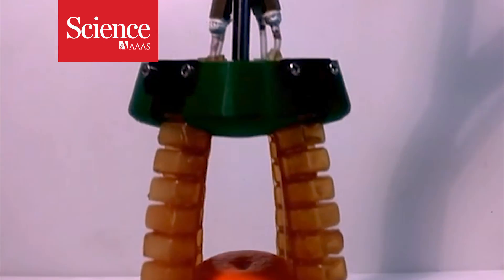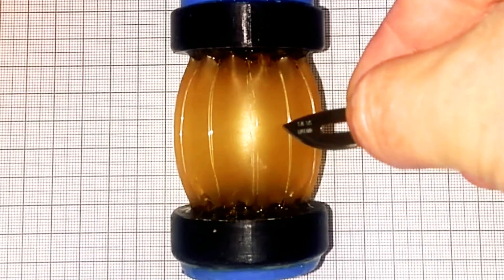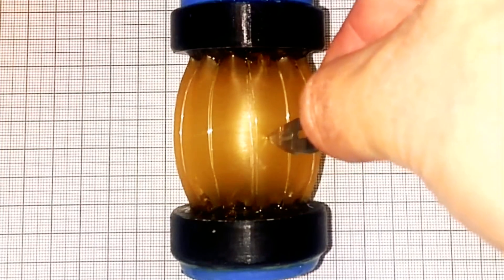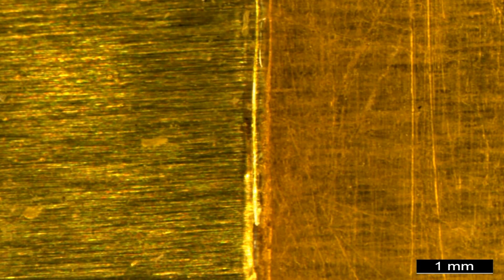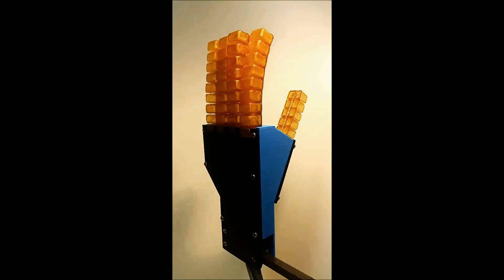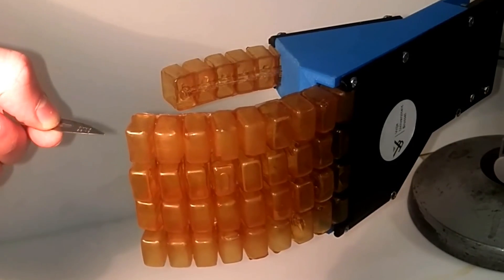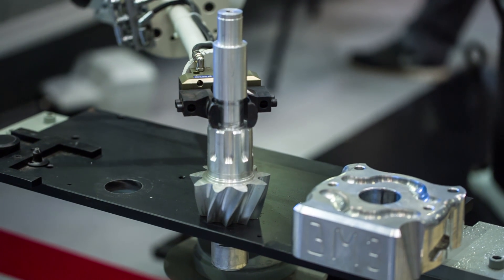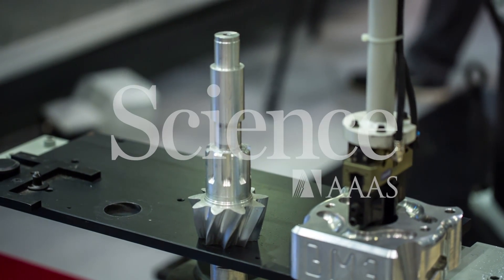A robot that heals a little like Wolverine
New elastomer construction techniques could make use of soft robots more widespread.